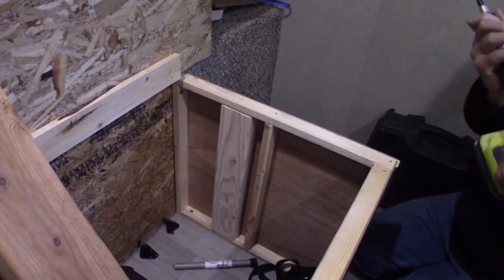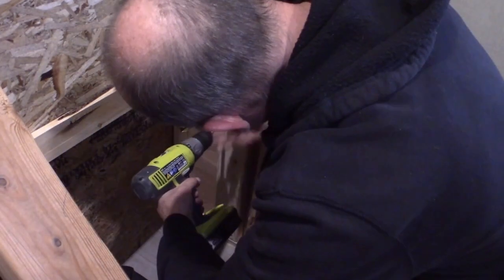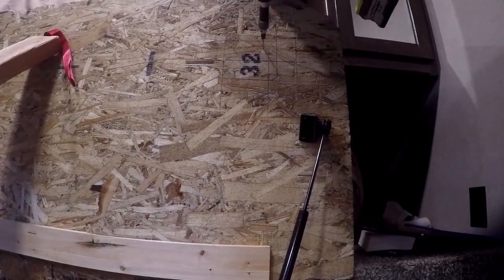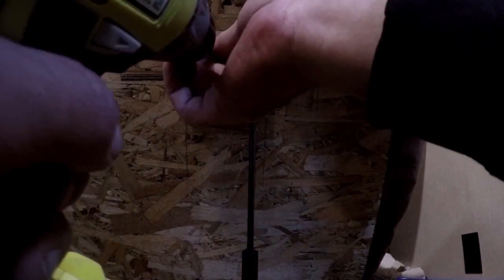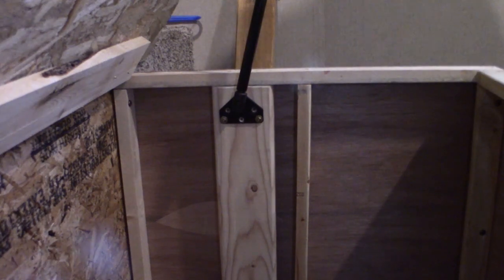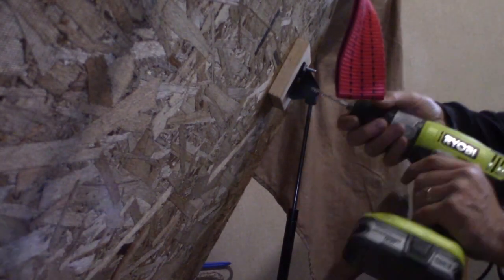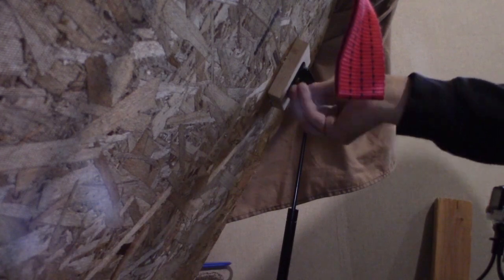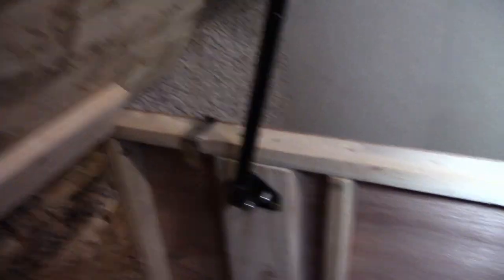Custom RV bed lift struts installed on our Coleman Lantern 202RD easy to install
I have been wanting to install a bedlift kit in our trailer for quite some time. We were going to use the kit from Hatchlift but none of our RV stores had the model we needed in stock, but one did have all the needed parts separately so that is the direction we went. Before you buy check out the manufacture links below for more information on your specific needs.

Amazon commission links:
Products used for this build:
15" Gas Springs
Lower Mounting Bracket
Upper Mounting Brackets

Hatchlift Bedlift kit Amazon Search

Amazon General Search Links:
JR Products Gas Spring
JR Products Gas Spring Mounting Brackets